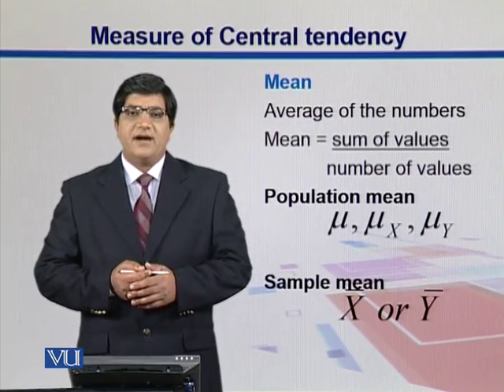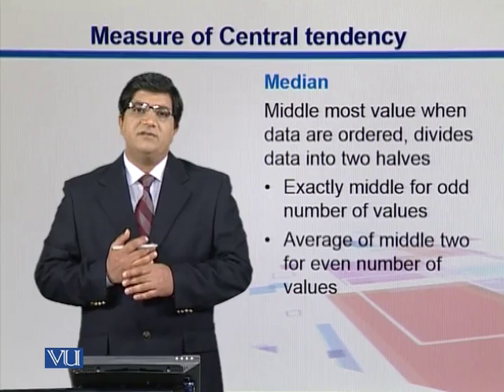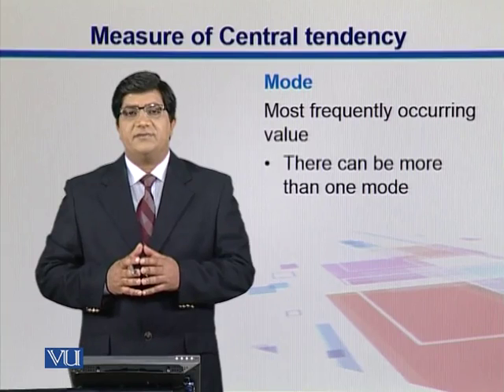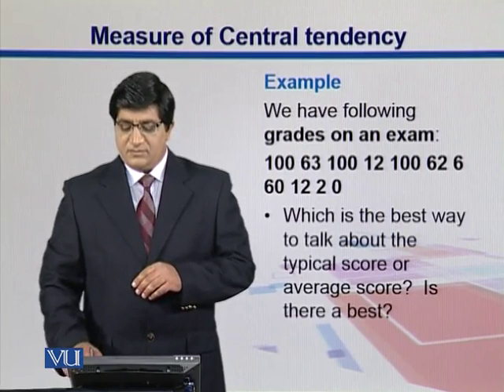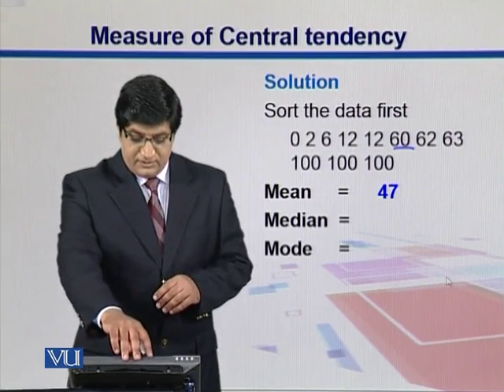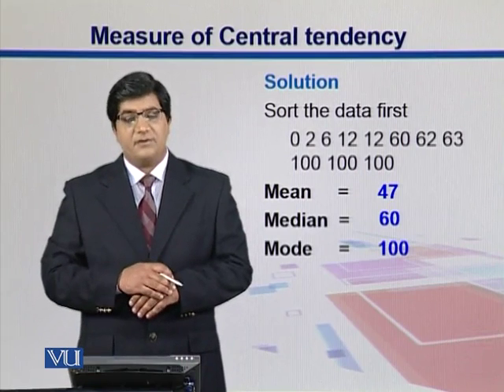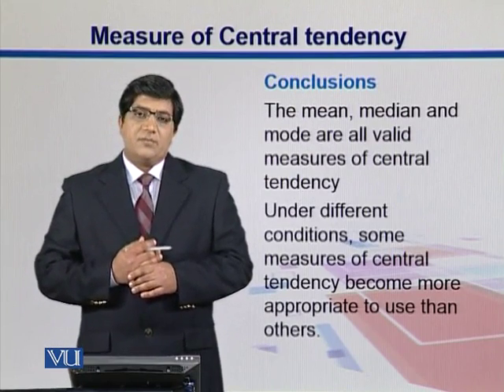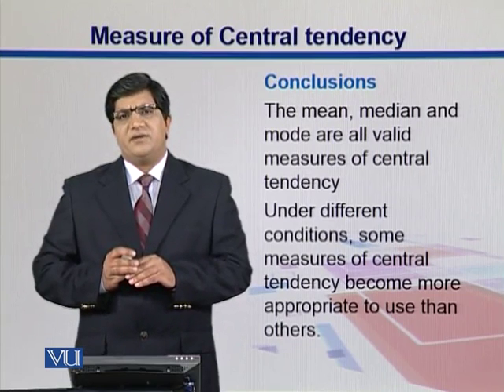BIF733_Topic099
Topic: 99 - Measure of Central Tendency